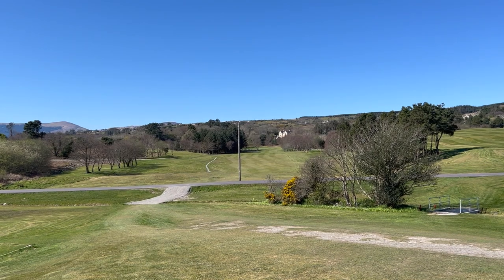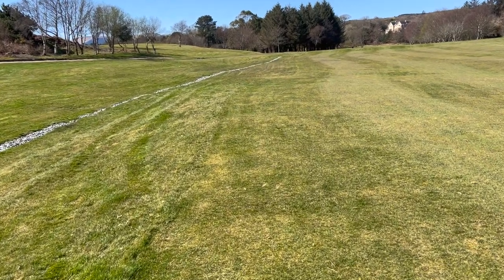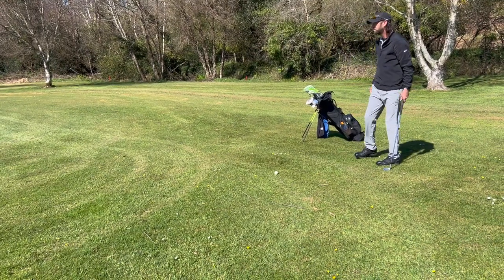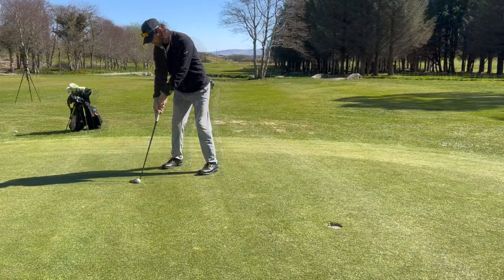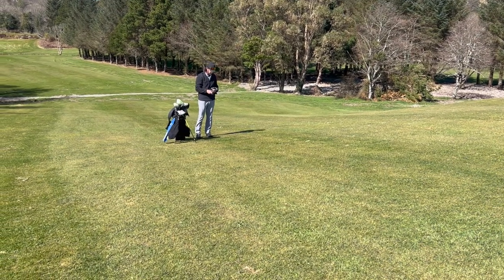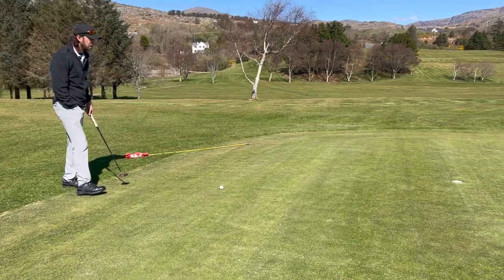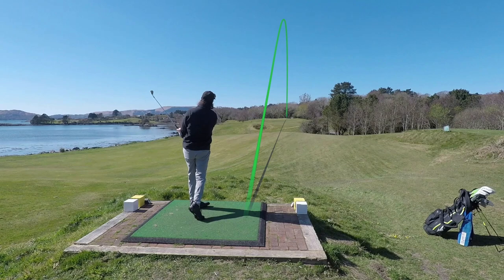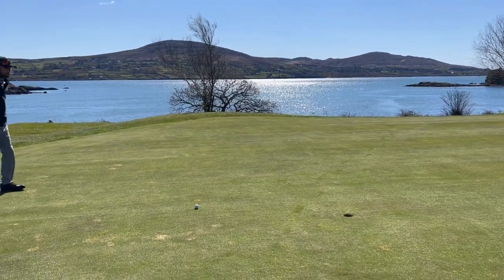Some big par saves! | Berehaven Golf Club, Co. Cork, Ireland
Berehaven Golf Club is situated in the heart of the Beara Peninsula and is one of Ireland's great 9 hole courses!

This is the second part of a three part series where I play the course and show you the holes and some of the scenery around it.

For the full review and hole-by-hole guide please follow the link;